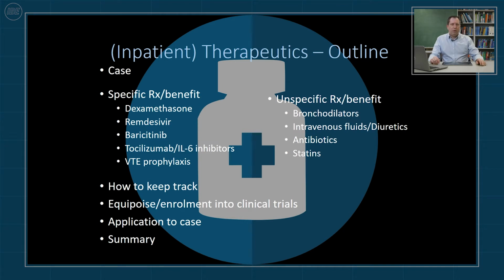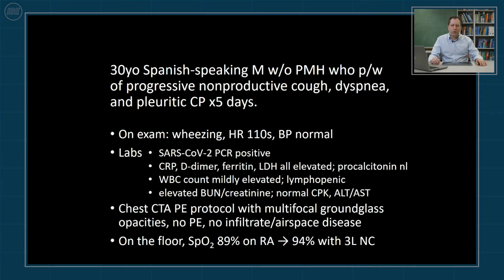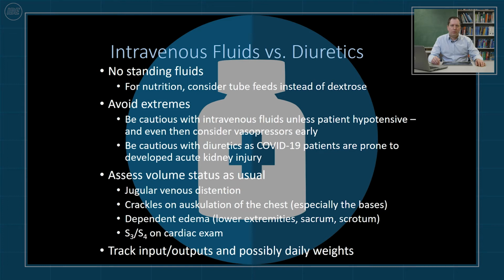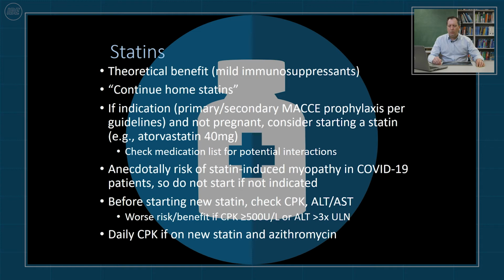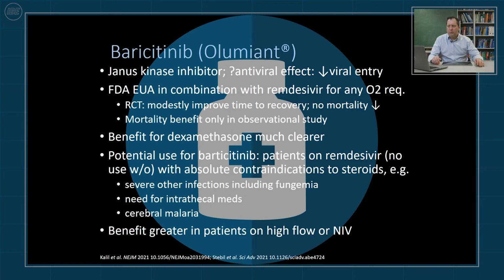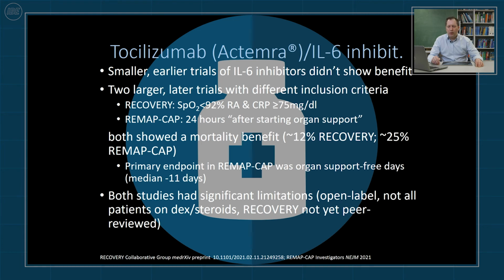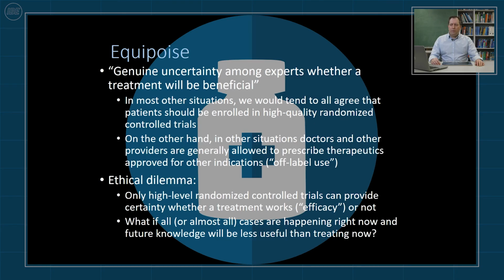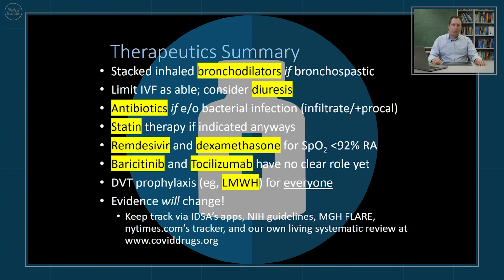COVID-19 Drugs for Inpatients (LMU)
Ben Geisler, of IBE and Massachusetts General Hospital/Harvard Medical School, reviews the current treatments for hospitalized COVID-19 patients. He first discusses unspecific treatments: the management of fluid replacement and diuretics, as well as the indications for bronchodilators, antibiotics, and statins. He next reviews the current indications for the agents of proven efficacy: dexamethasone/steroids, remdesivir, baricitinib, tocilizumab/IL-6 inhibitors, and VTE prophylaxis. Finally he discusses the ethical dilemma of equipoise and the best resources for staying up to date with this ever changing topic."